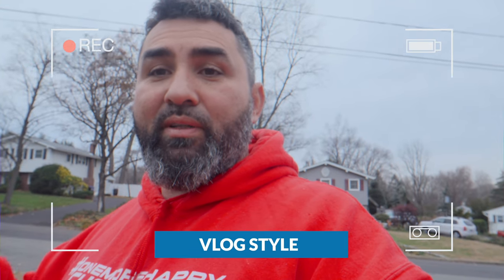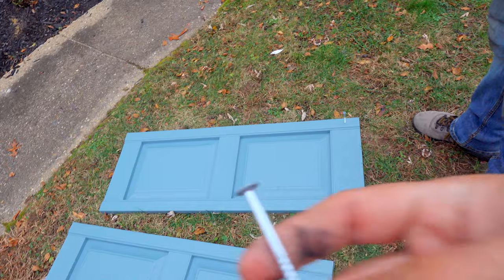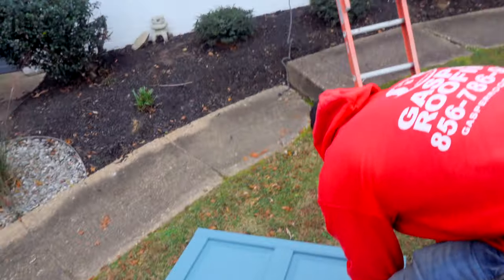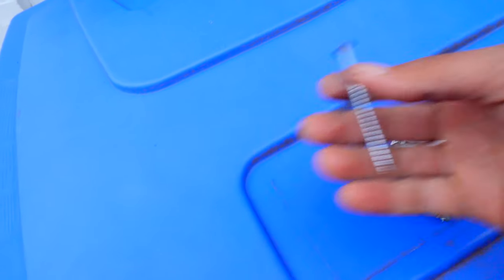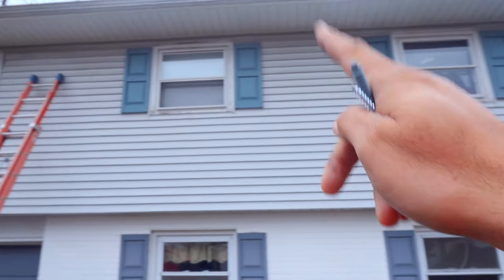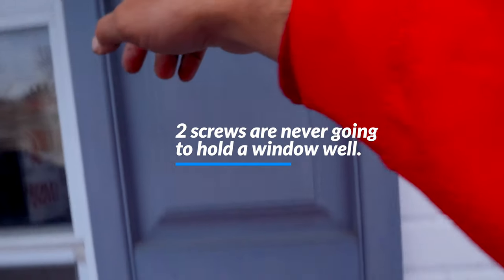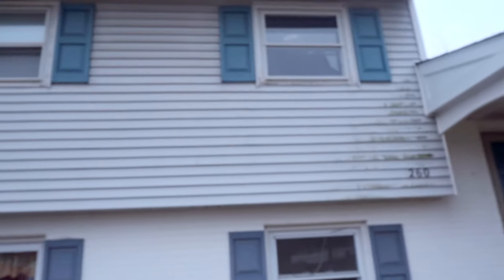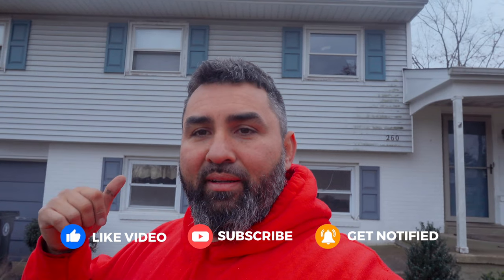INSTALLING SHUTTERS THE RIGHT WAY (VLOG STYLE)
Welcome to our latest video where we dive into the world of shutters and guide you through the art of proper installation! Whether you're a DIY enthusiast, a homeowner looking to enhance your curb appeal, or a seasoned professional, this comprehensive tutorial is packed with tips and tricks to ensure your shutters are not just installed but installed with precision and style.